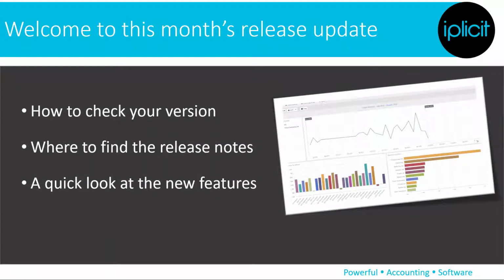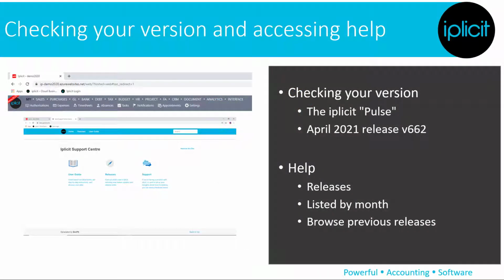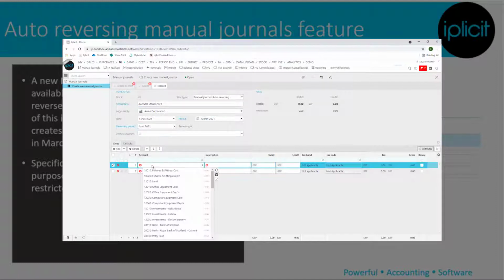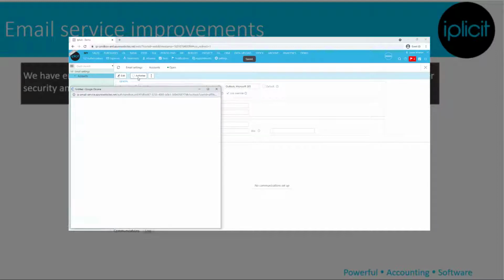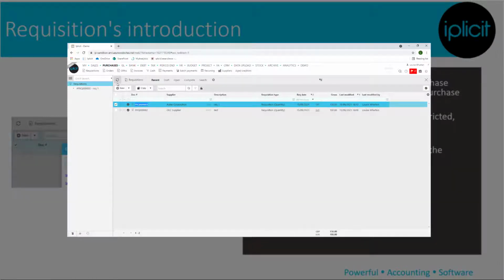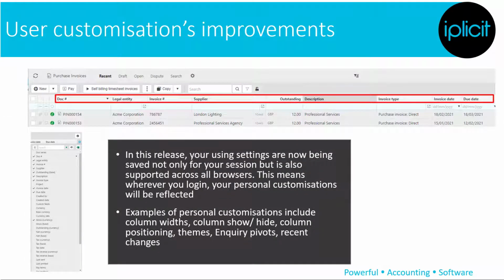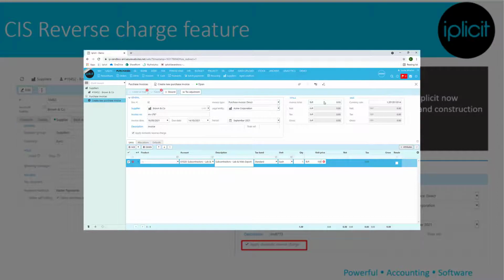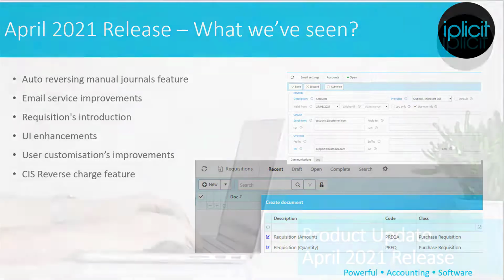iplicit Cloud Accounting Release April 2021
The team at iplicit are always adding great new features to help our users get more from our award-winning software. In this video, we share what's been added in April 2021.